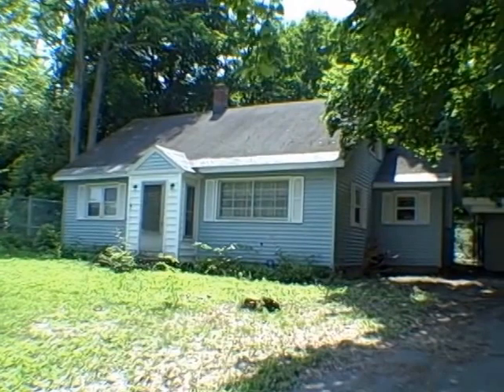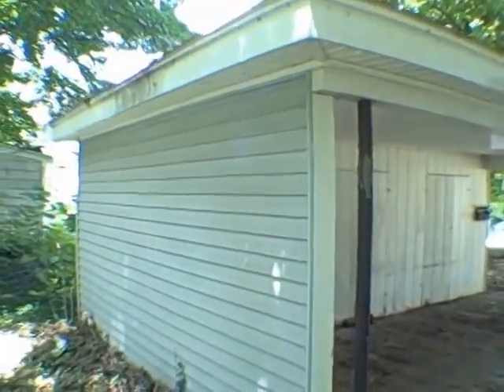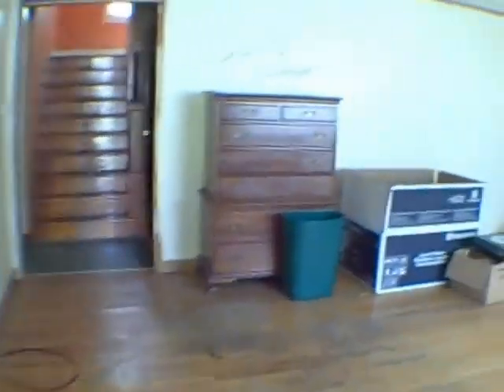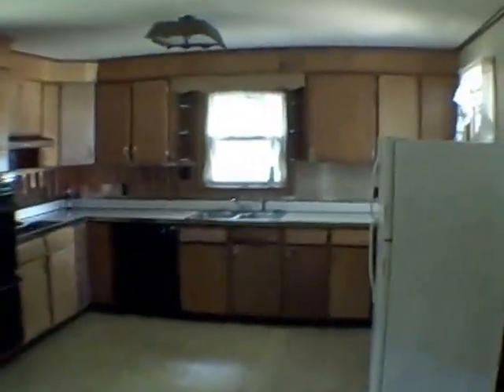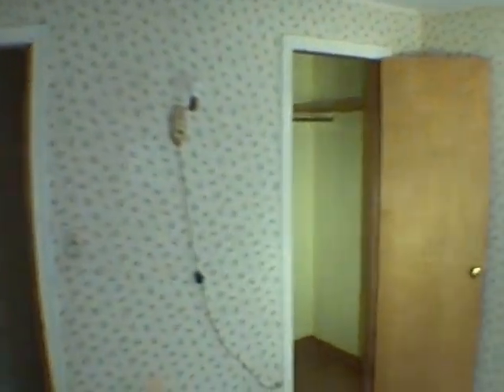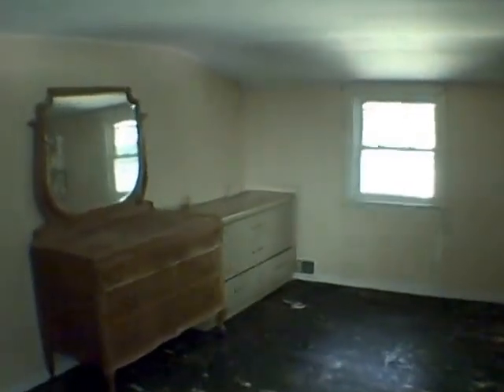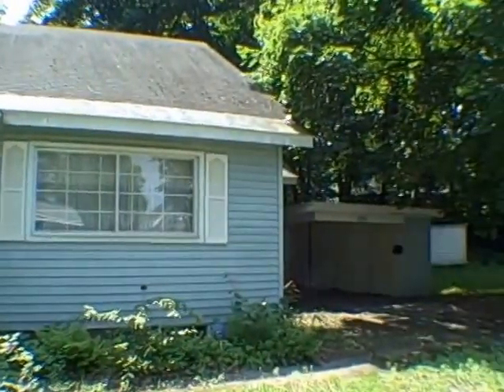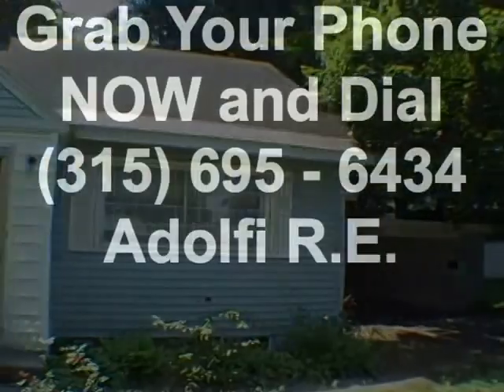Sold by Adolfi! 706 Highland St. Fulton, NY 13069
The most impressive feature of this home is the size and number of bedrooms. Which means the 1800 sf ft and 4 bedrooms and 2 full baths makes great for the expanding family or the savoy investor who understands more bedrooms means more rent. Price is a modest $40,000. Grab your phone NOW and dial (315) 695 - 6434 and find out from Adolfi R.E. all your questions and to set up an appointment to see inside. Grab a hold of our *Free* report titled:“The 16 Places to Find Properties on the Internet”
And receive our weekly email updates on:
 • Property Listings